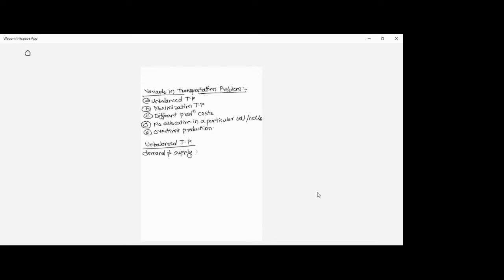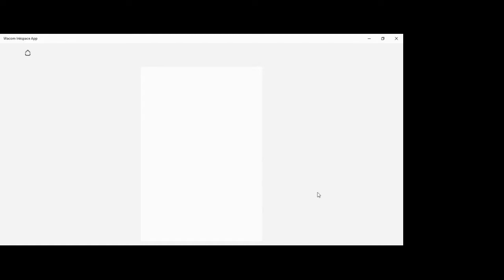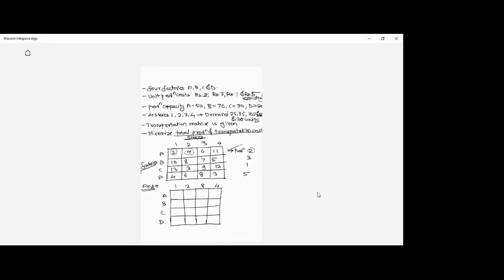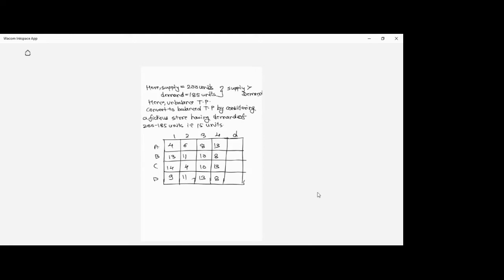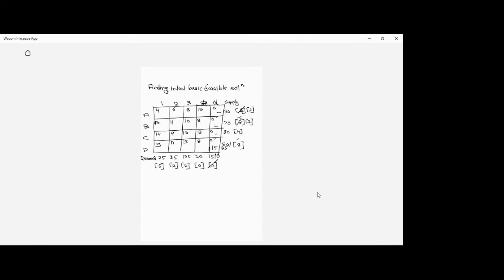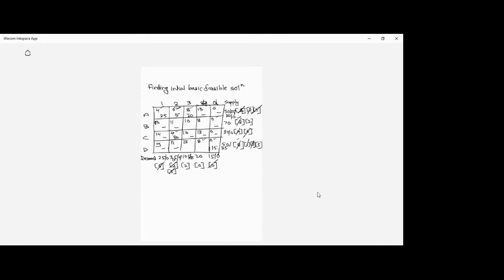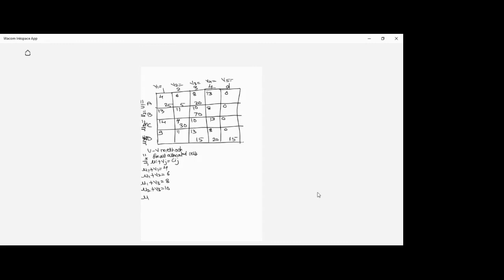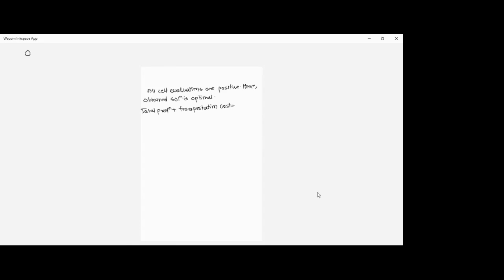Transportation Problem Variant Unbalanced Transportation Problem